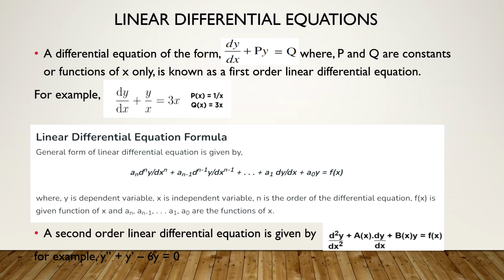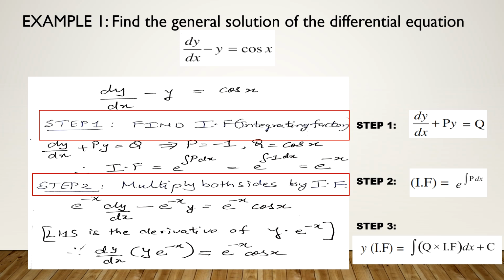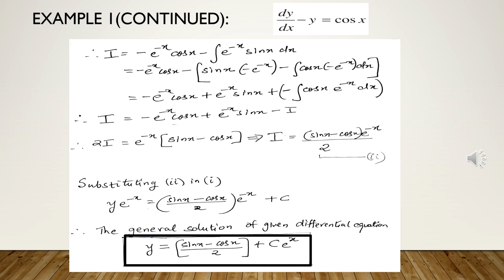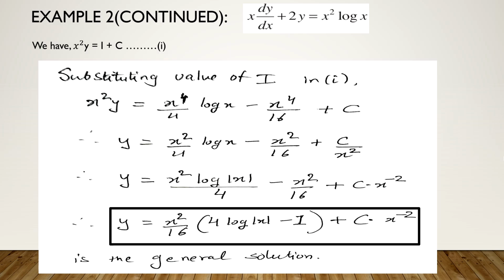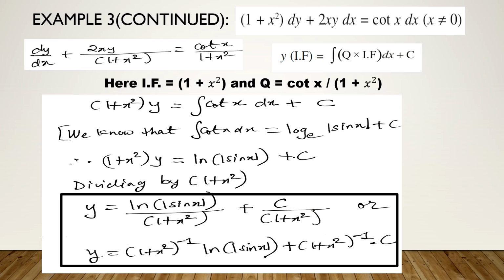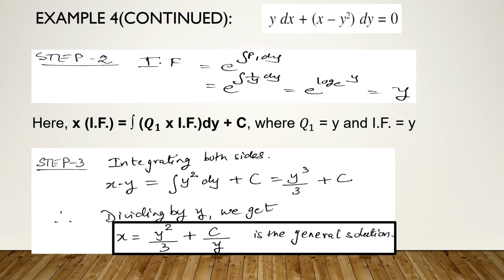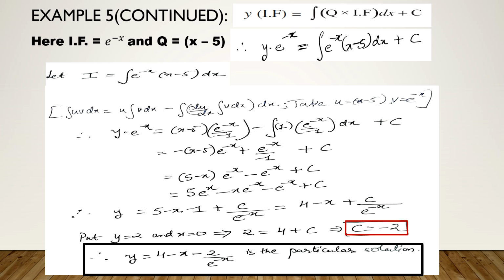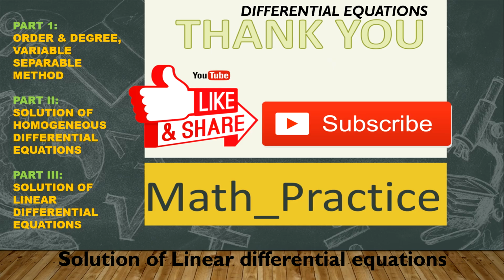Solution of Linear Differential Equations in 3 steps Class12 Calculus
Tags-

This is the third part on Differential Equations,  which explains what is a linear differential equation and Steps to solve a first order differential equation.
The links to the first and second parts on differential equations explaining order & degree, and the variable separable method to solve a differential equation in first part and solution of homogeneous differential equation in second part are given below: